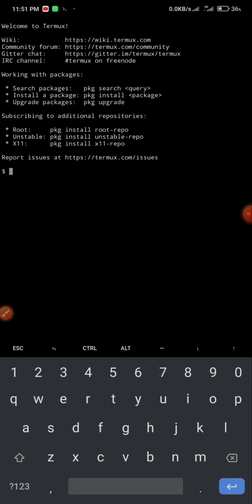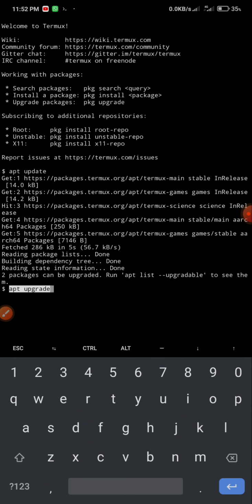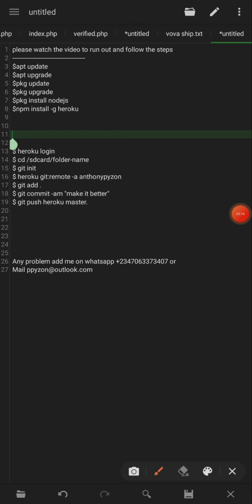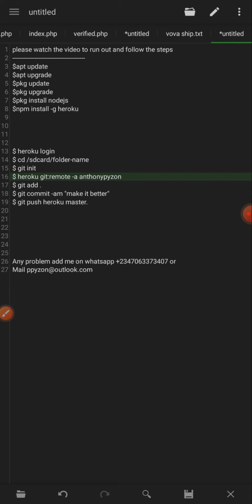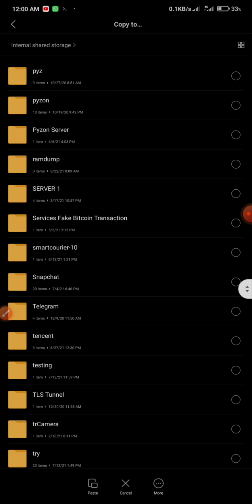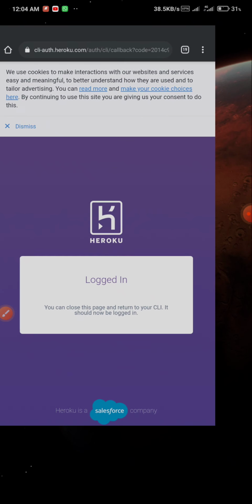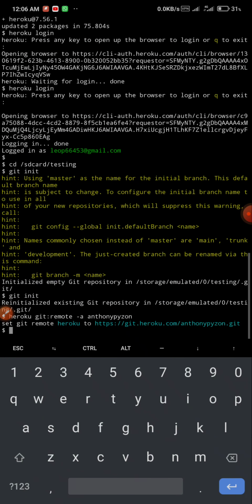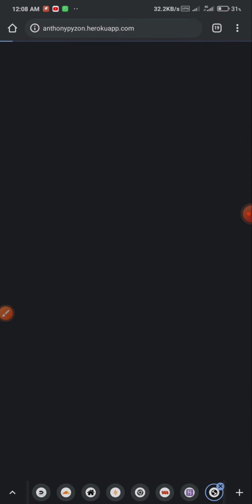How to deploy website on heroku with your android 2021 part 2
please watch the video to run out and follow the steps
$apt update
$apt upgrade
$pkg update
$pkg upgrade
$pkg install nodejs
$npm install -g heroku

$ heroku login
$ cd /sdcard/testing
$ git init
$ heroku git:remote -a anthonypyzon
$ git add .
$ git commit -am "make it better"